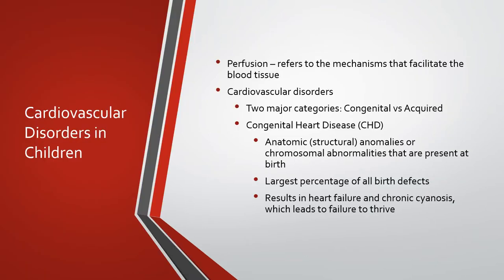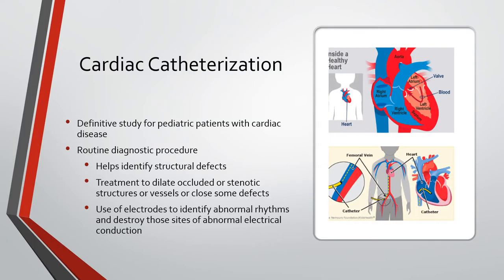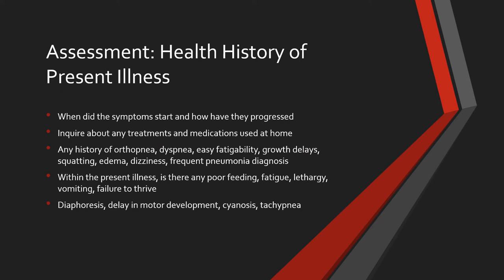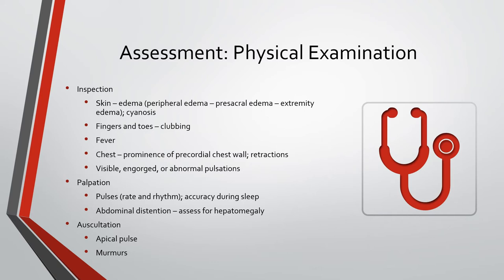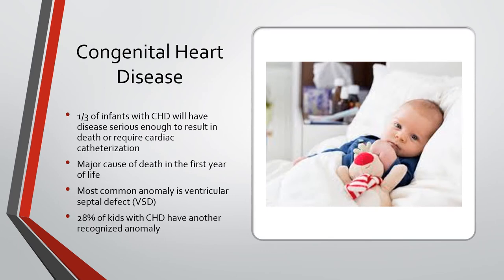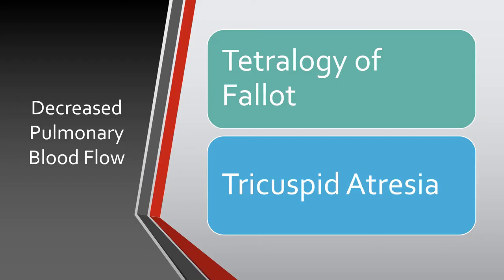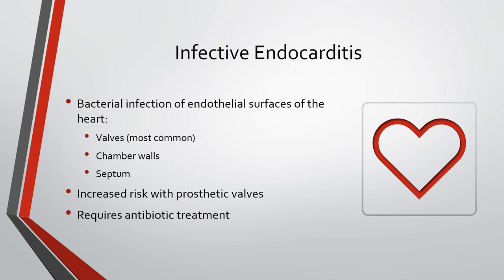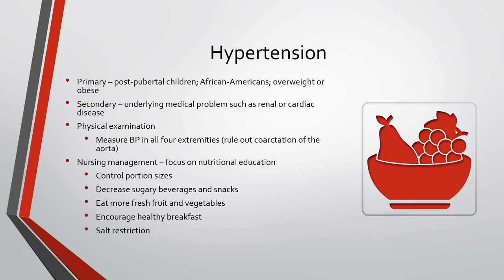Chapter 41 Perfusion Cardiovascular Disorders